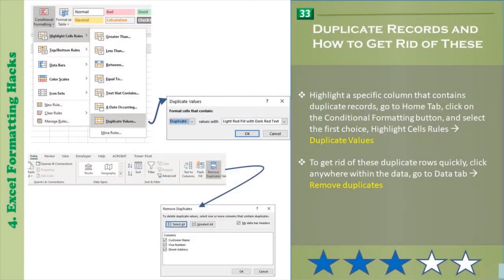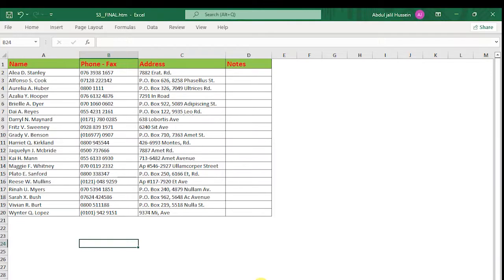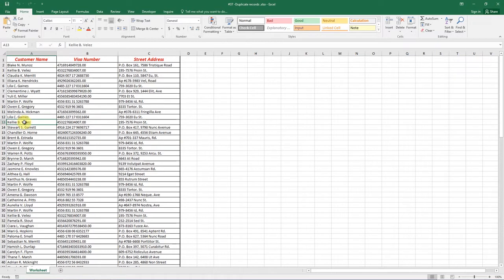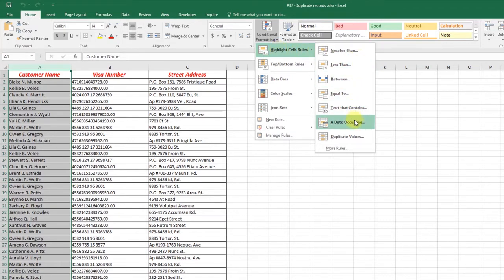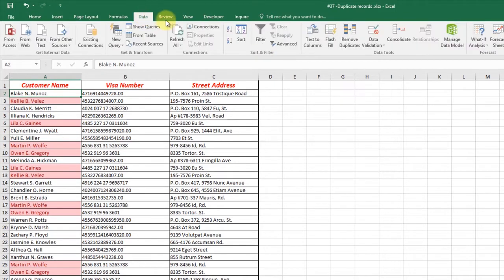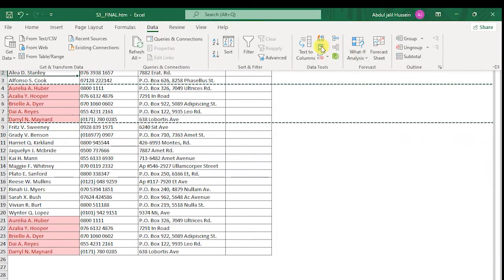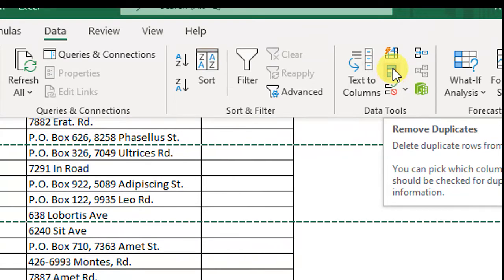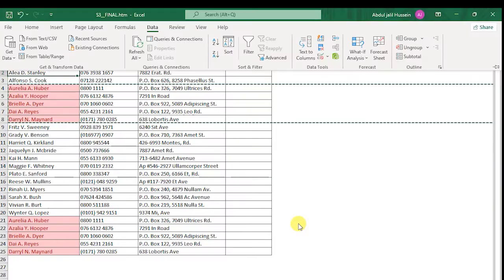How to Duplicate records and how to get rid of these| Microsoft Excel tutorial step by step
Microsoft Excel tutorial step by step in this video we will learn  how Duplicate records and how to get rid of these